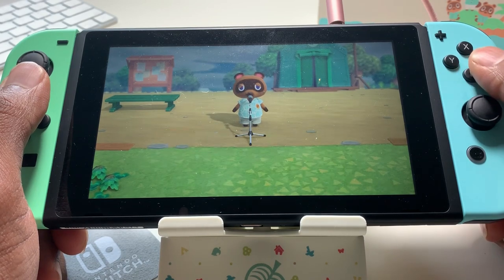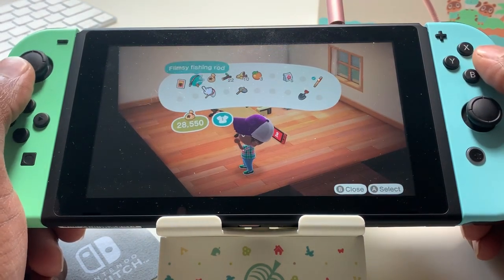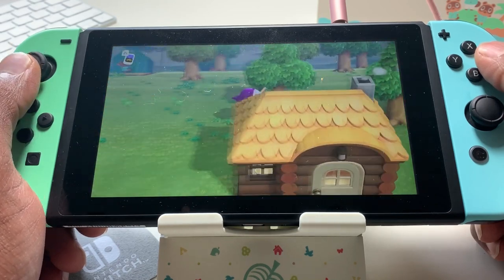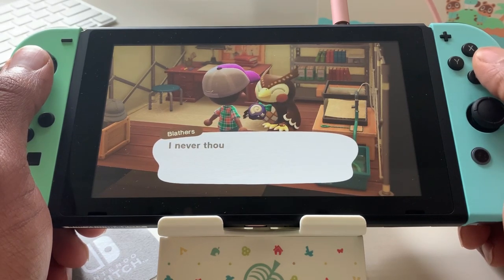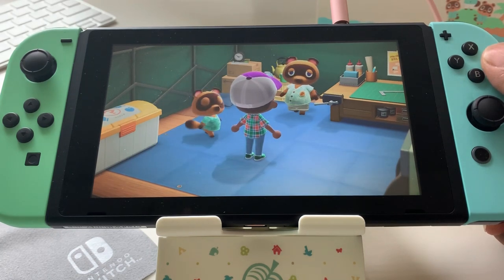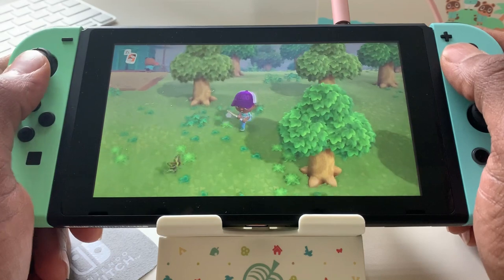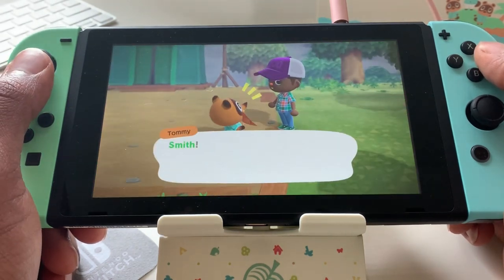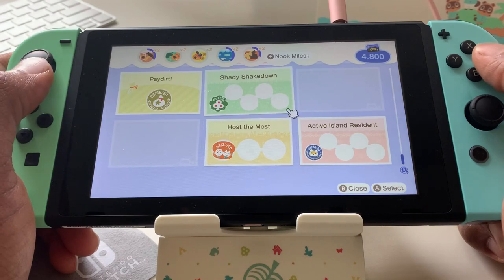Animal Crossing New Horizons Nintendo Switch Gameplay - Ep 4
Animal Crossing New Horizons Nintendo Switch Gameplay. In this episode, we get our tent converted to a house.